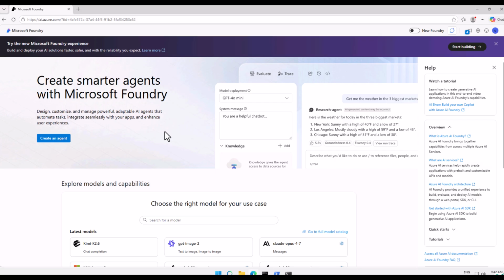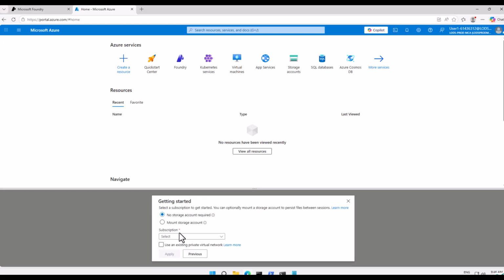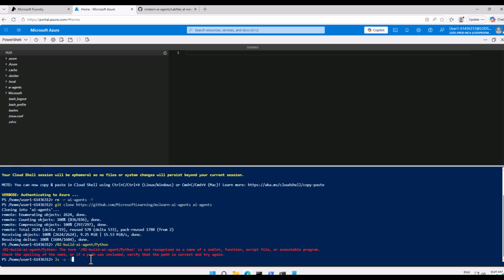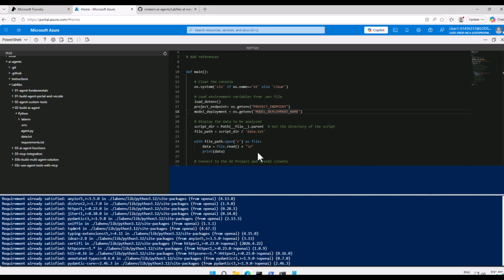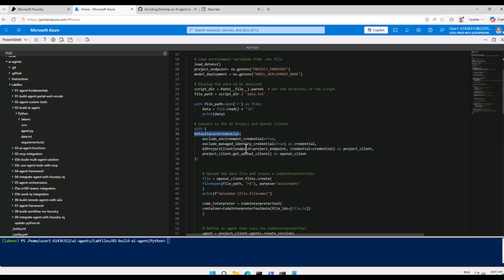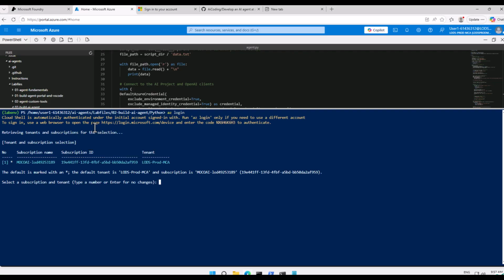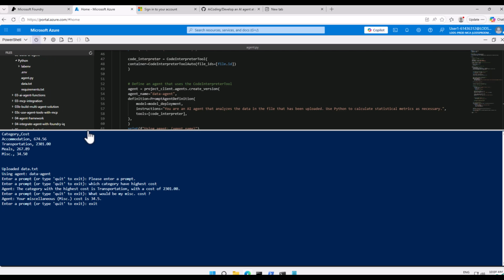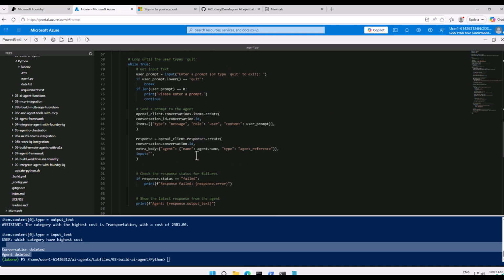Create a Custom AI Agent in Azure: Full Python SDK Implementation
Stop using just the UI! In this video, we go full code to build a production-ready AI Agent using the Azure AI Foundry Python SDK.
We will skip the portal clicks and dive straight into the terminal to initialize, build, and test our agent.
Key Technical Takeaways:
SDK Initialization: Setting up the azure-ai-projects and azure-identity libraries.
Agent Creation: Defining tools, functions, and logic using Python.
Testing Framework: How to programmatically test agent responses for accuracy.
Full App Integration: Connecting your agent to a real-world Python application.
Environment Management: Using .env for secure credential handling.
This is a complete masterclass for developers who want to scale their AI agents on Microsoft Azure.
Repo & Docs:
Python SDK Reference: Azure AI SDK Docs
GitHub Code: [Your Repo Link Here]